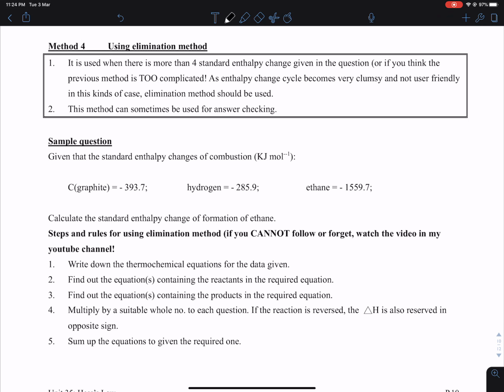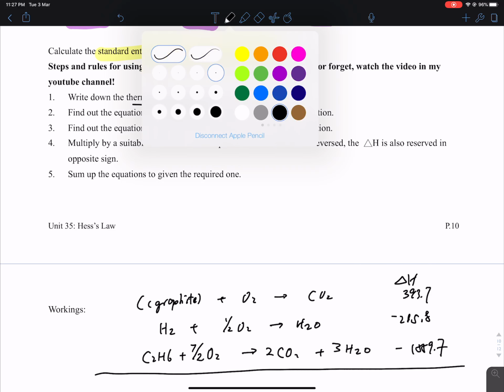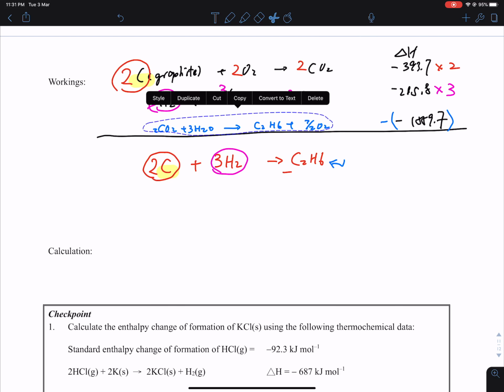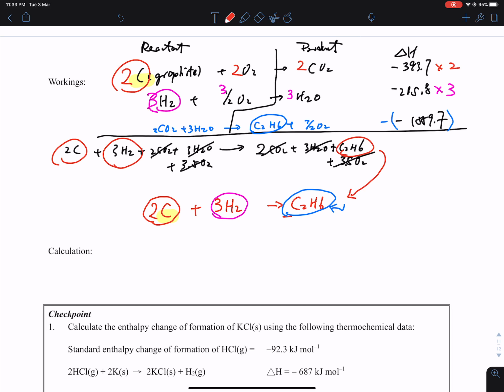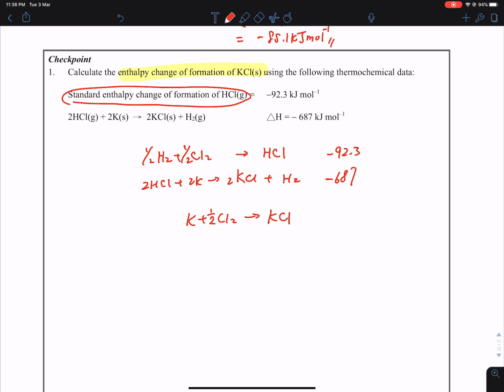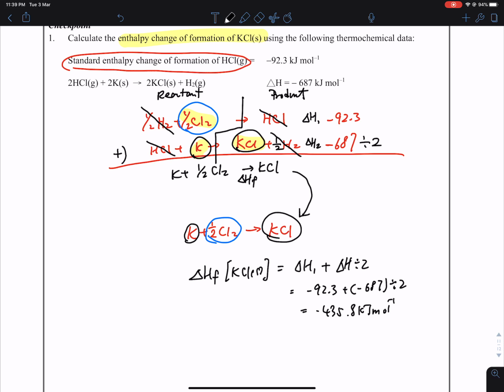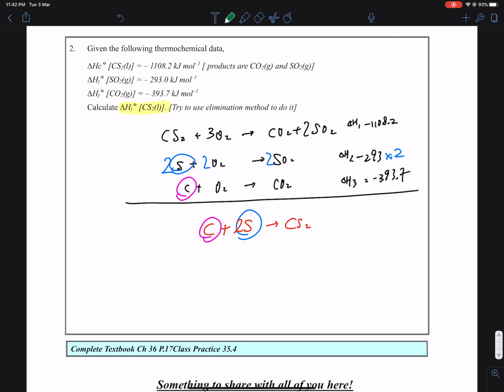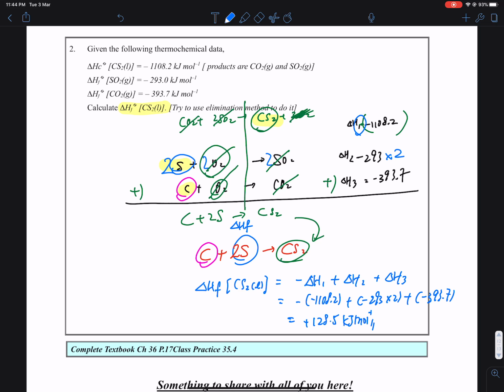DSE/GCE/IB Thermochemistry - Hess's Law : Using elimination method to calculate enthalpy change